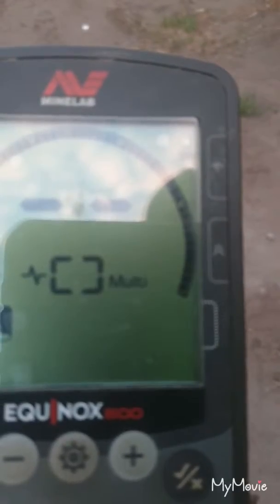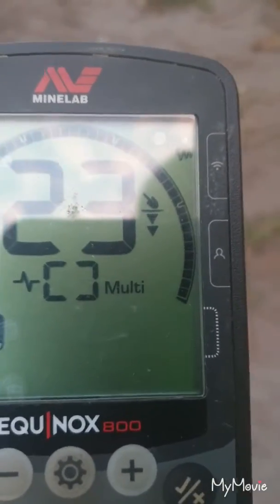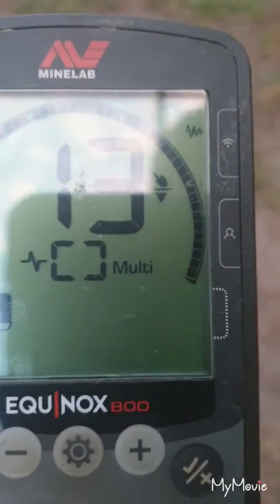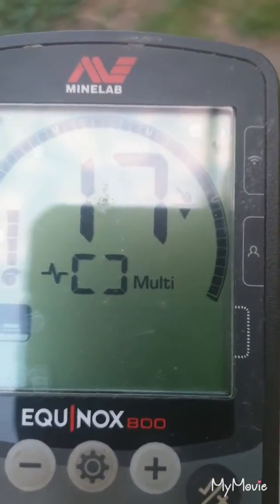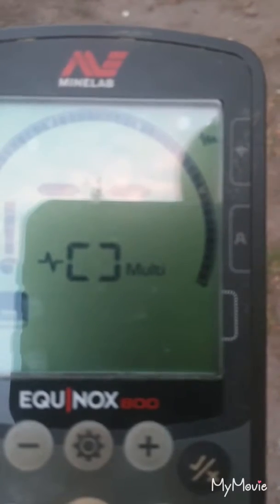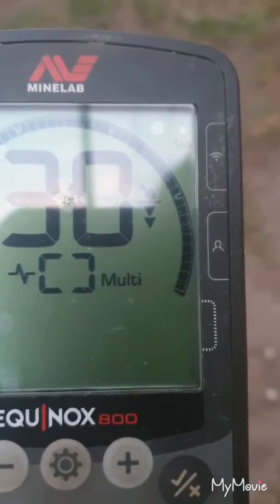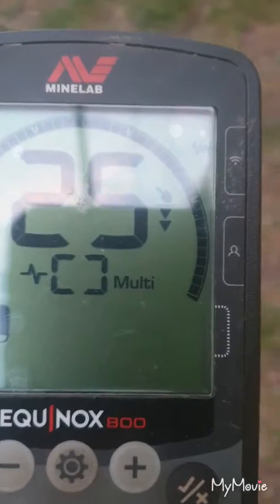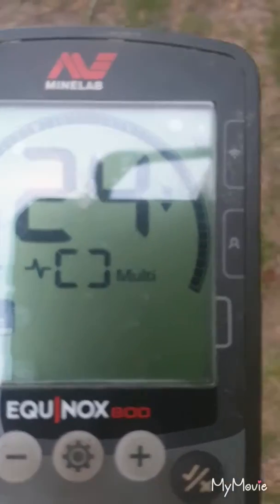Equinox 800 Australian Coin Numbers ( Decimal & Pre Decimal)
1c , 2c , 5c , 10c , 20c , 50c , $1 , $2 , Sixpence,  Threepence ,  Shilling , Florin ,  Half Penny  , Penny . All found by my Equinox 800.
To contact myself or send something you would like me to review
send to the following address